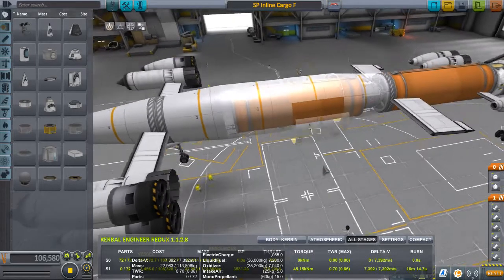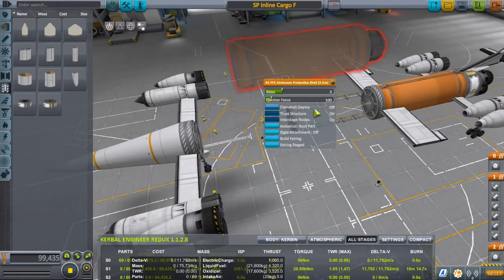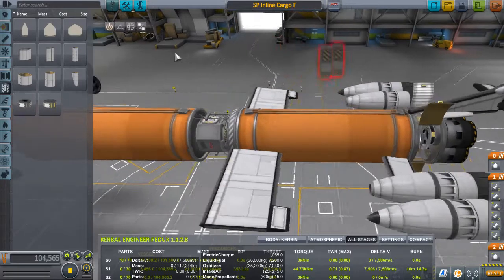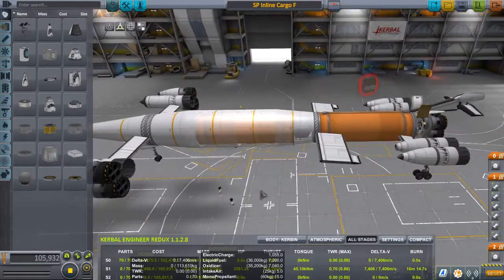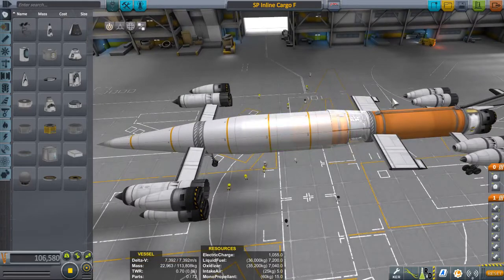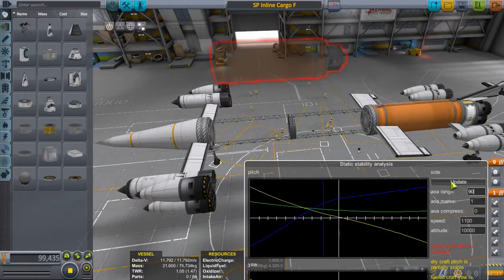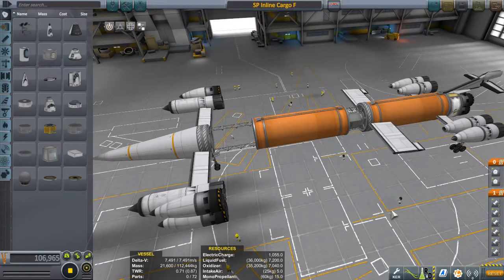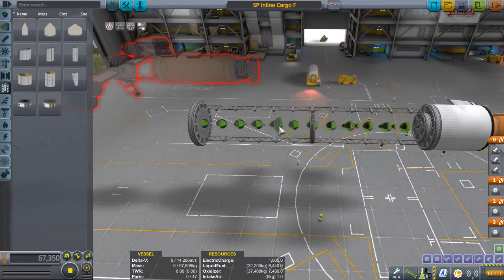Inline Payloads for SSTOs KSP